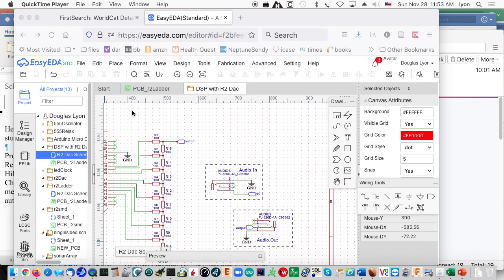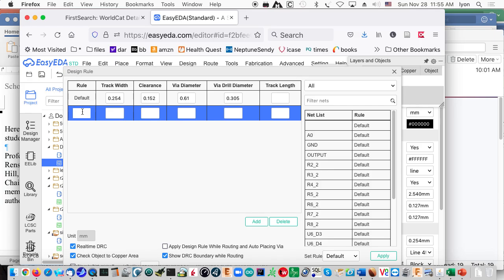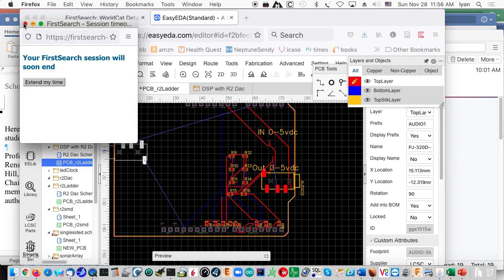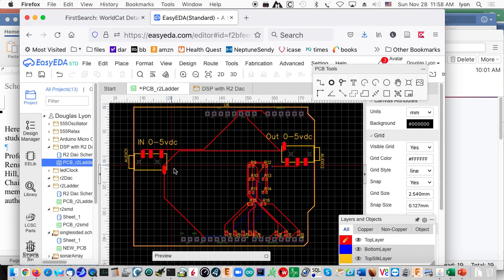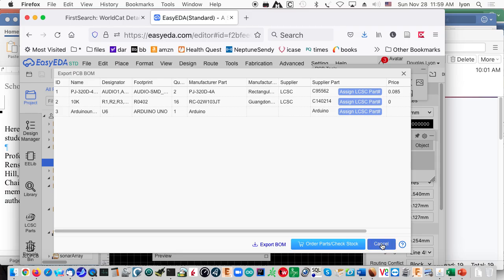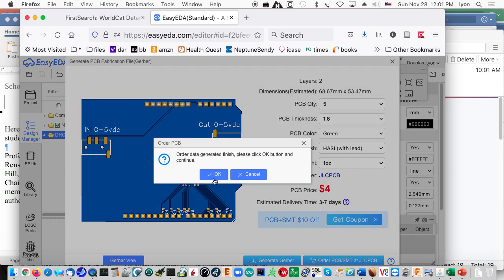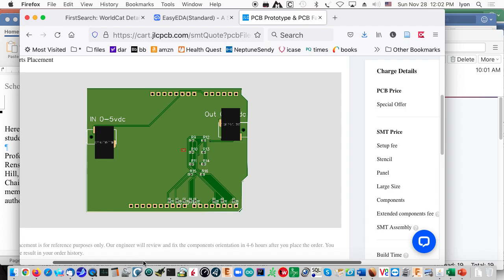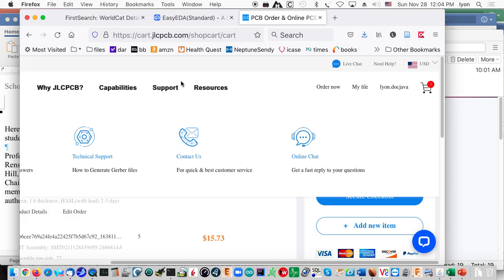IACTsmt order from jlcpcb